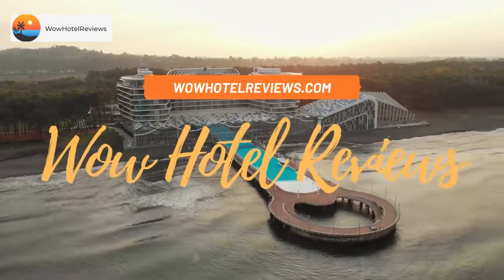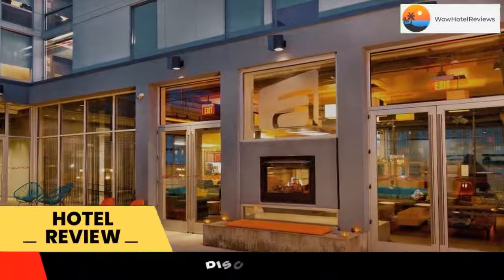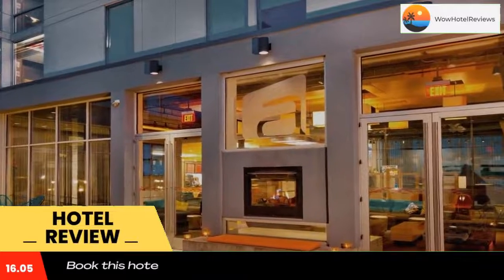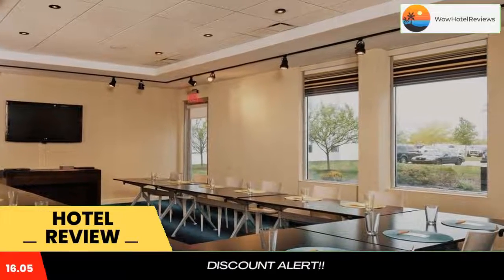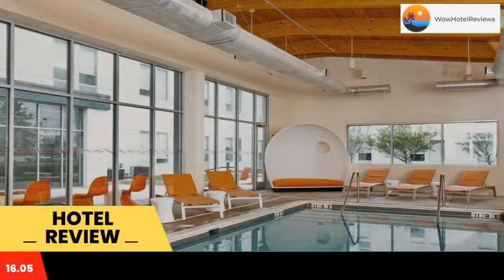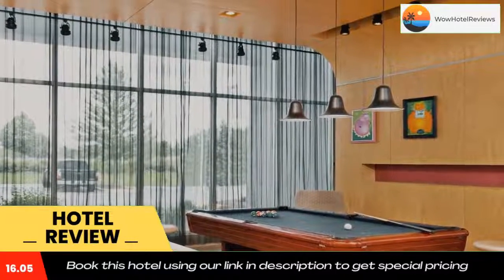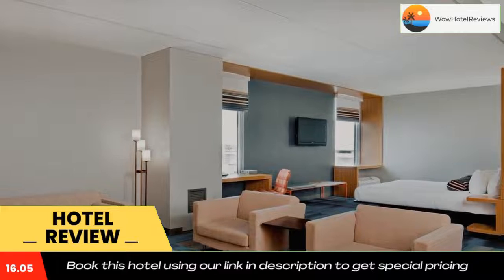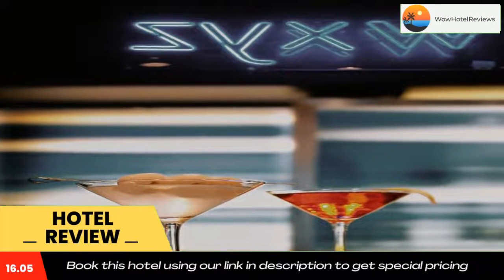Aloft Bolingbrook Review - Bolingbrook , United States of America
Aloft Bolingbrook

 Aloft Bolingbrook
This modern hotel is in Bolingbrook, Illinois, with easy access to Interstate 355 and Interstate 55. It features an on-site restaurant and bar, an indoor pool, and free Wi-Fi.
A 42-inch flat-screen TV is included in the sleek guest rooms at Aloft Bolingbrook. Each has a stack of magazines, a refrigerator, and coffee-making facilities.
Guests can work out at the 24-hour fitness center, which offers a variety of cardio machines. A children’s program is also available.
The contemporary w xyz bar offers a full-service bar, music, and snacks. Re:fuel provides grab-and-go meals 24 hours a day.
Downtown Bolingbrook is 2.5 miles from the Bolingbrook Aloft Hotel. The Boughton Ridge Golf Course is a 5 minute drive away.